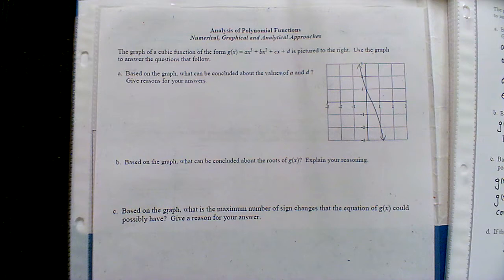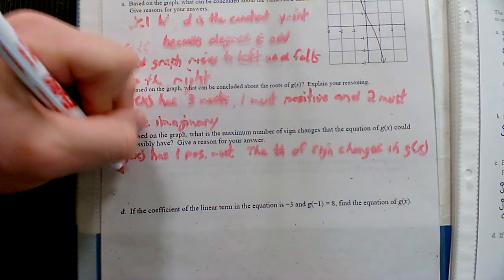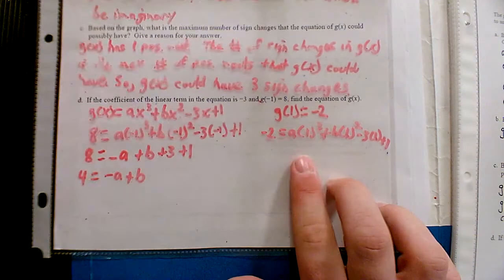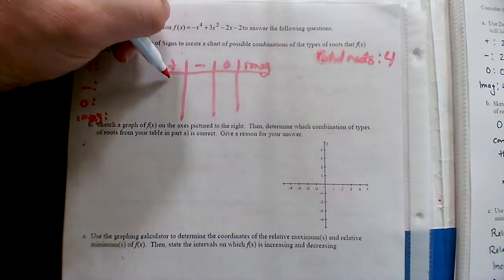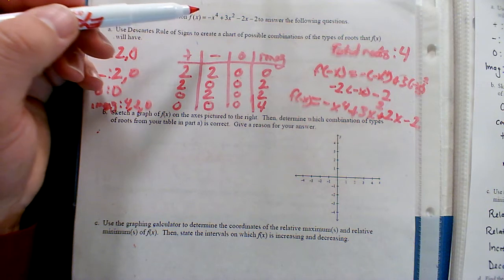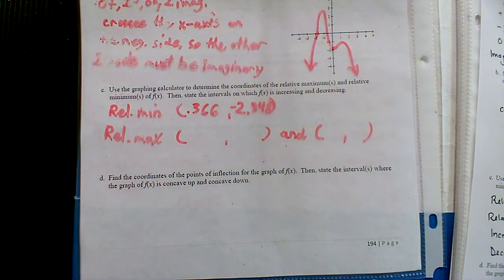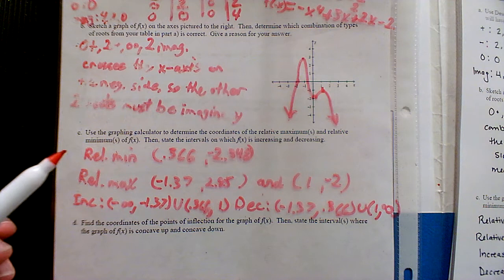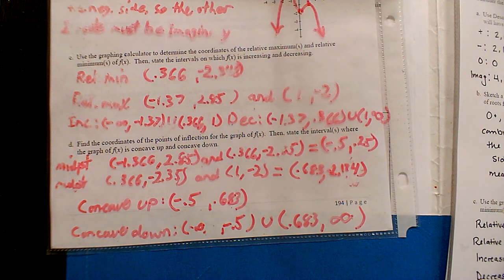Pg. 193 - 194